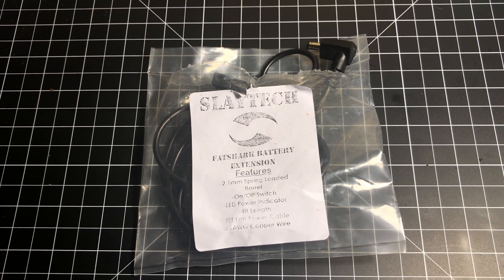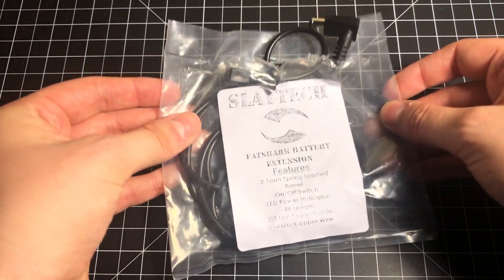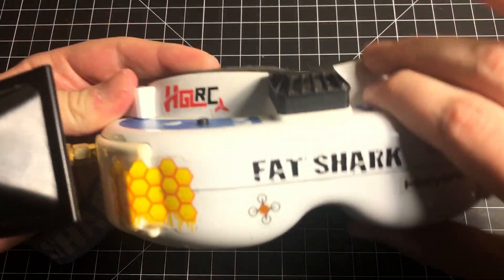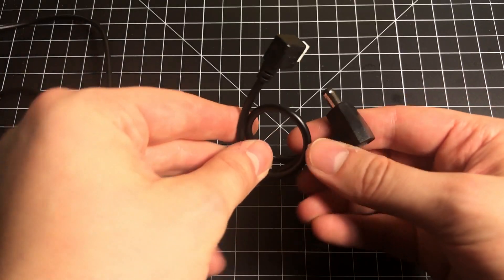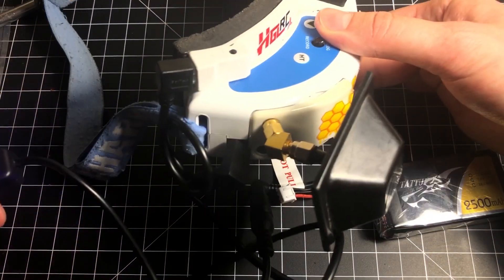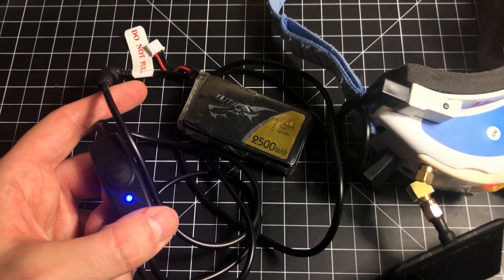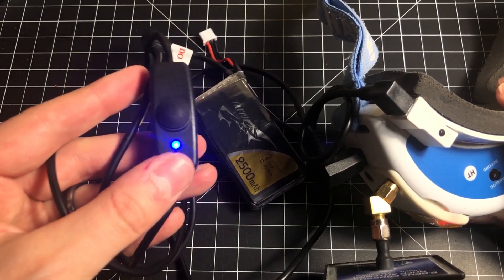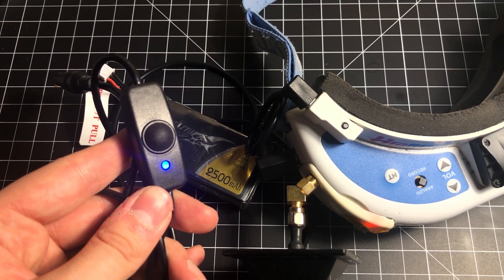SlayTech FatShark Goggle Extension Cable for FPV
This cable allows you to attach your goggle battery and place it where you want it instead of right on your head strap. An upgrade to your FatShark FPV goggles that will bring you comfort, plus you get a power button. Win!

─── Technical Specs / Features ───

2.1mm Spring Loaded Barrel
Daisy Chain Design to Save Weight
JST Fan Cable with Molded Thumb Grip
4ft Length
LED Indication of Operation
ON/OFF Switch
DC Barrel Input for FatShark Battery
22AWG Copper Wire

Music
♫ Antti Luode - Echos